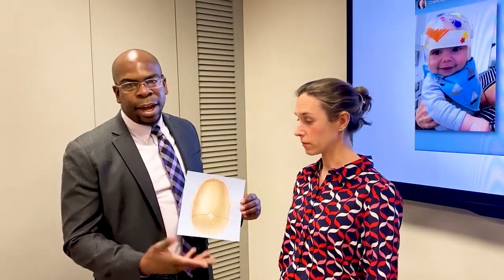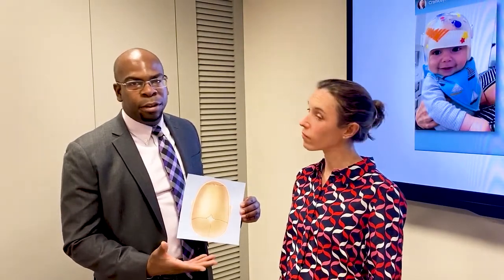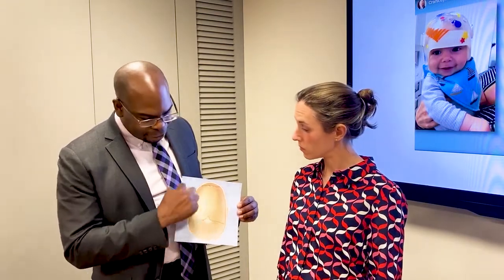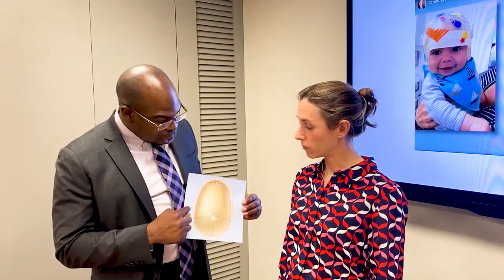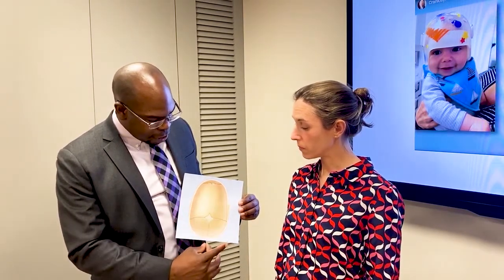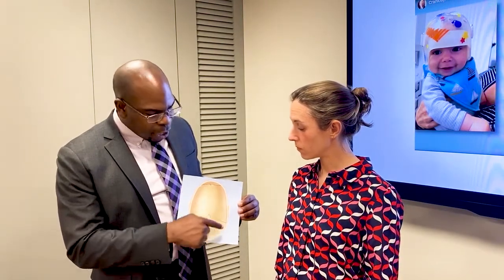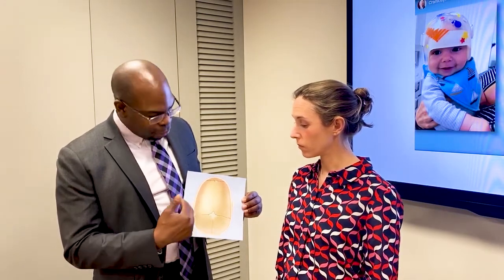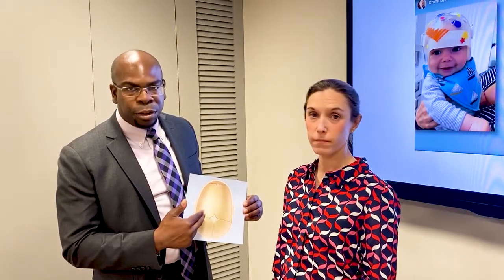Craniosynostosis FAQ: How Is Craniosynostosis Diagnosed?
In this series, Dr. Caitlin Hoffman and Dr. Thomas Imahiyerobo of the NewYork-Presbyterian Craniosynostosis Program review some of the most commonly asked questions parents have about craniosynostosis.